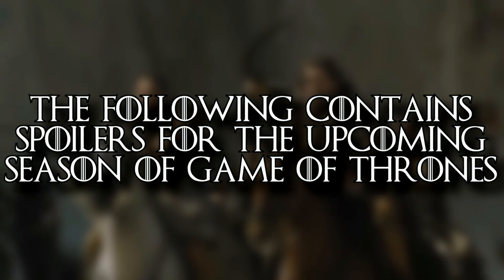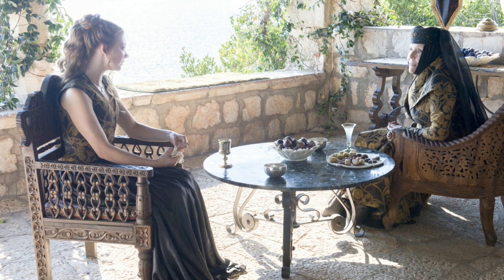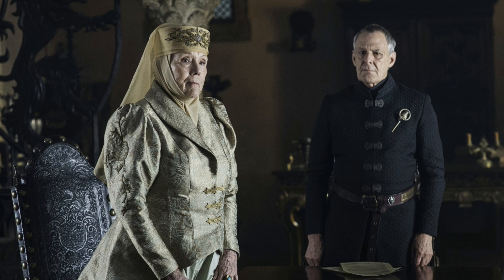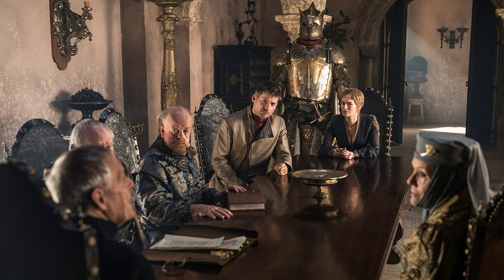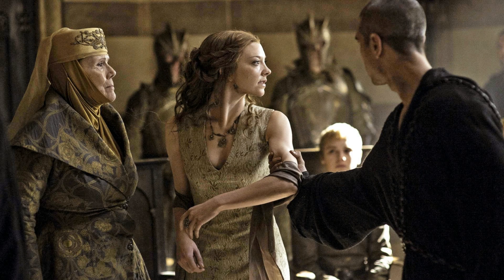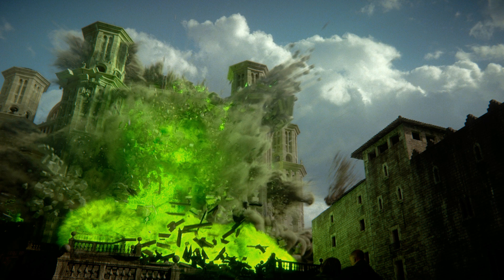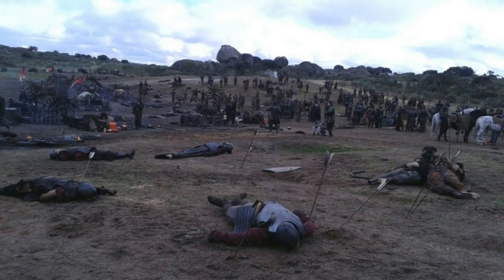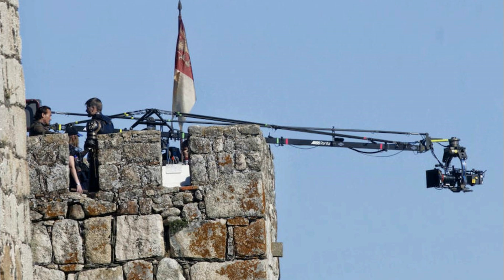The Importance Of Two Yet Unseen Capitals ! | Game of Thrones Season 7 Predictions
▬ Video Description ▬
We are back to discuss the importance of two yet unseen important strongholds, I’m talking about Tyrell’s Highgarden and Lannister’s Casterly Rock. We analyze both seats of power in detail including their long history. Moving along we also make predictions about season 7 that are connected with those two strongholds.